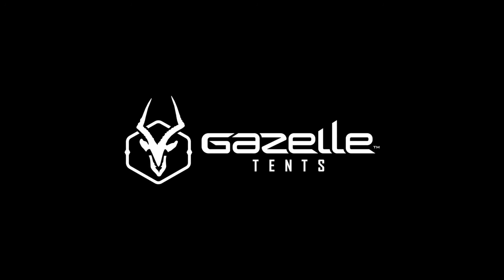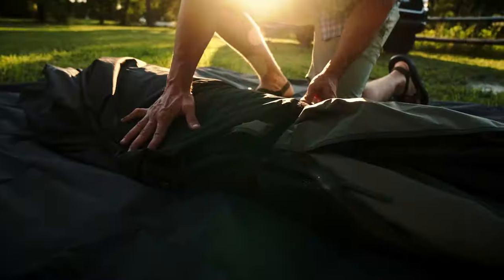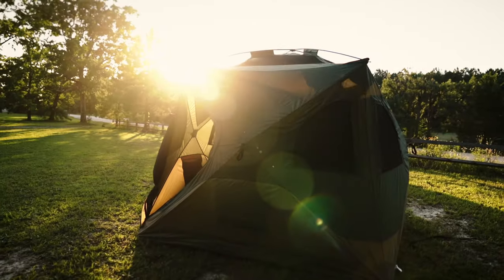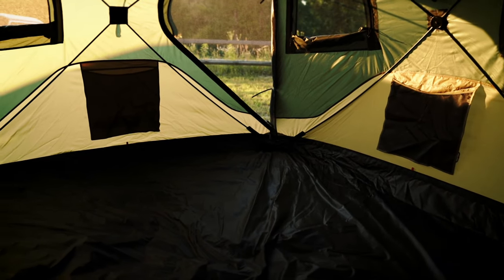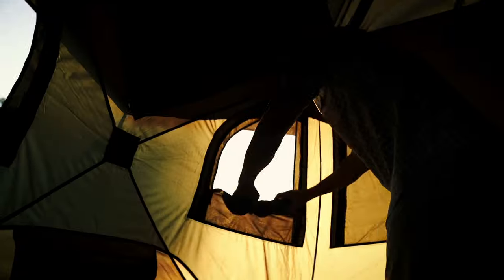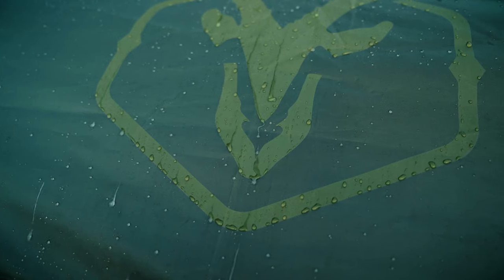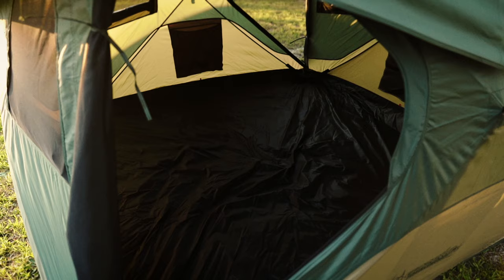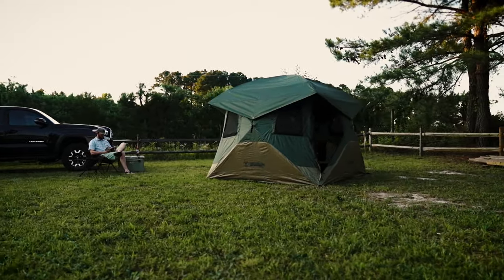Gazelle T4 Overland Edition in Alpine Green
All of the things you love about the T4 but with these added features:
- 300D Footprint To Help Protect Your Floor.
- Upgraded All Terrain Stakes
- Water Resistant Oversize Bag With Taped Seams and a Zipper Cover.